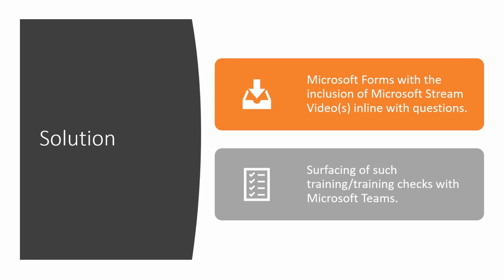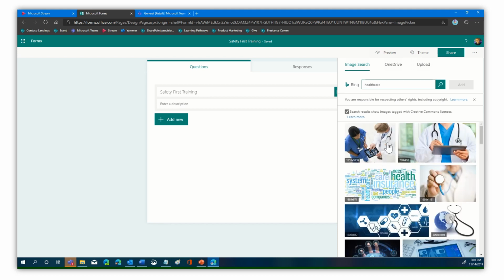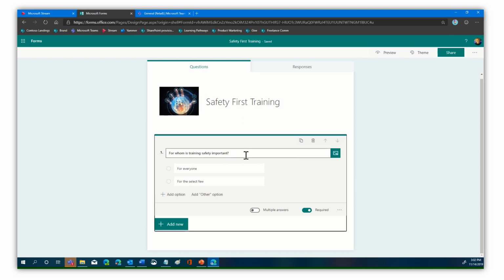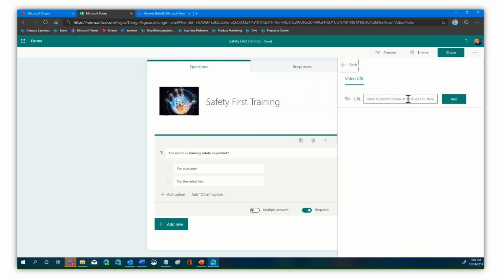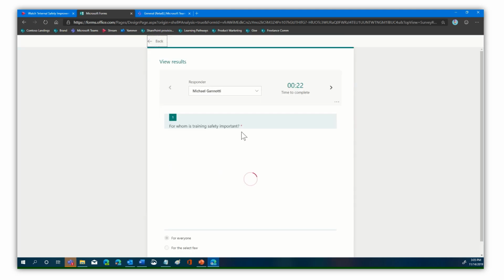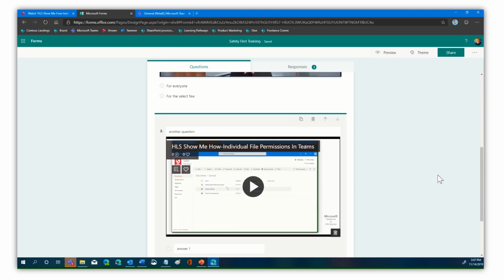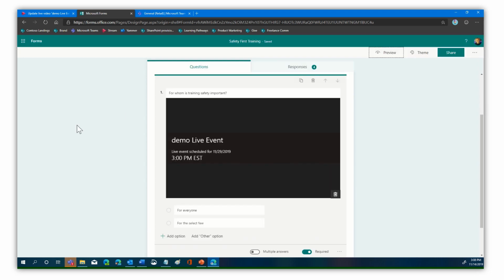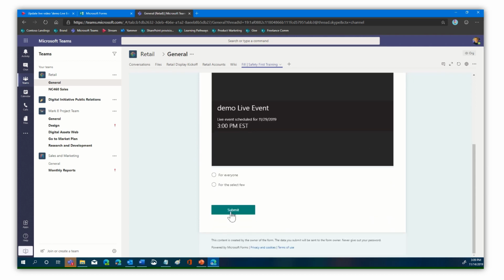There are Microsoft Streams in my Microsoft Forms in Microsoft Teams! – Show Me How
Microsoft Forms, in Microsoft 365, provide a versatile platform for surveying users as well as delivering knowledge checks via quizzes. With integration in to Azure AD, Microsoft Teams, and other Microsoft 365 services Forms facilitates easy creation and reporting on results captured. A new update though just delivered a fantastic new feature that facilitates contextual learning and knowledge checking. That feature allows for the insertion of Microsoft Stream videos in Forms.

Forms has always supported the insertion of images or YouTube videos adjacent to poll/quiz questions. That is fine for use in education and other areas where publicly available content is fine. In regulated industries though like Healthcare and Life Sciences it is often more appropriate to leverage internal only facing material. That is where Microsoft Stream with its internal only content comes in to play. Finally, all this can then be surfaced within Microsoft Teams to bring the integrated experience top where people are getting their work done.

In this Show Me How video I will walk through the why and how to insert Microsoft Stream Video(s) content into a Microsoft Form and then surface it within Microsoft Teams. Lastly, I will even address the use of Lice Events video within Forms.